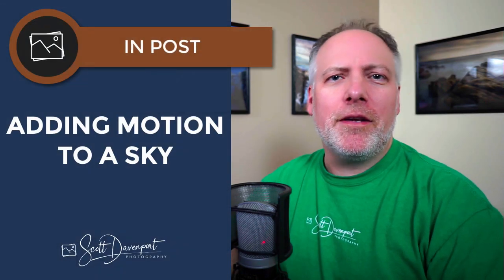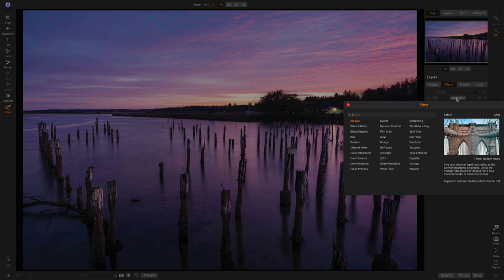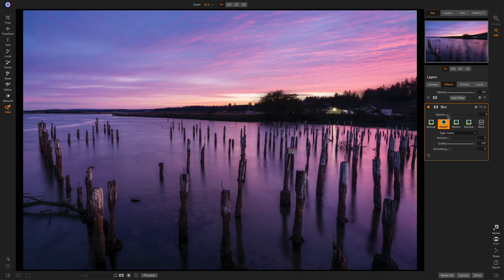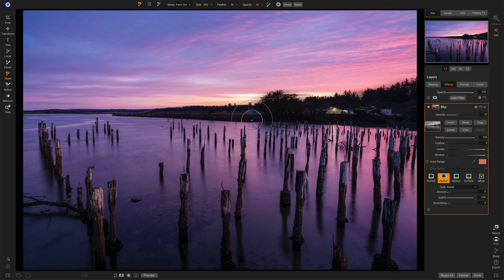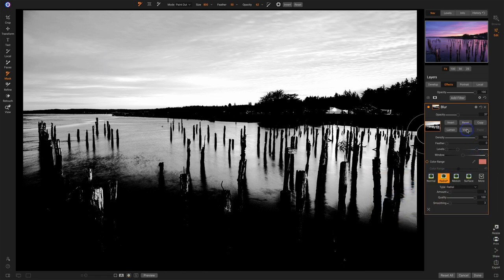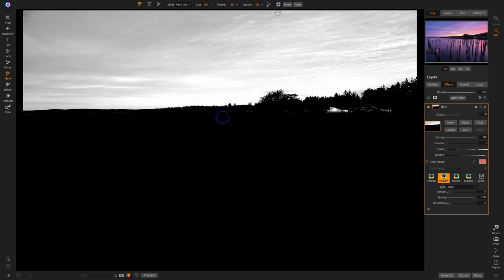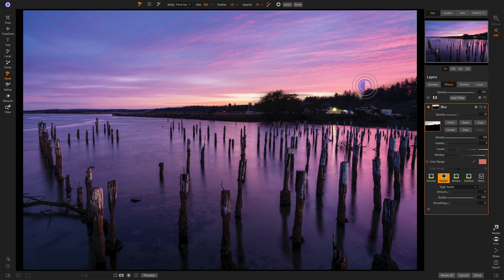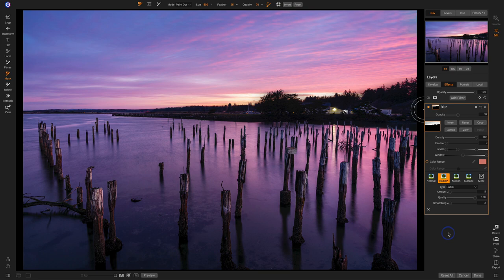Adding Motion To The Sky In ON1 Photo RAW - In Post #448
In today’s video, I use the Blur Filter in Photo RAW 2020 to add a hint of motion into the clouds in a sky. The masking tools make isolating the effect to the sky very easy.